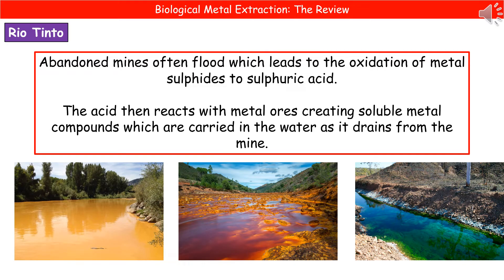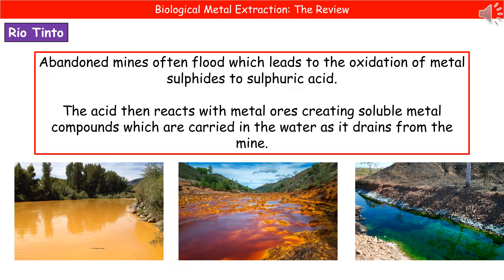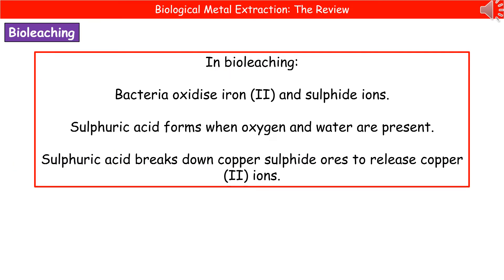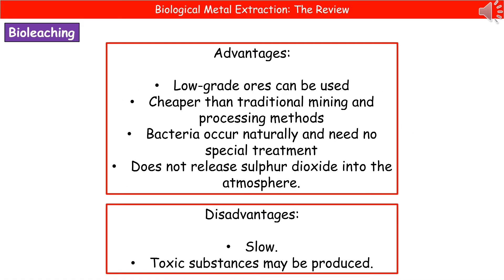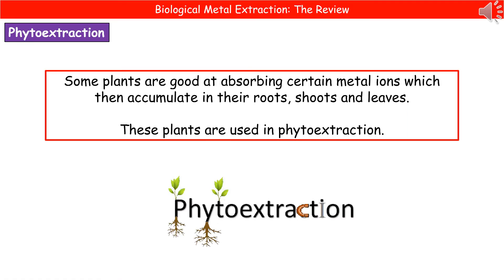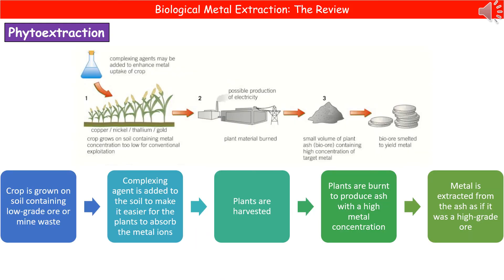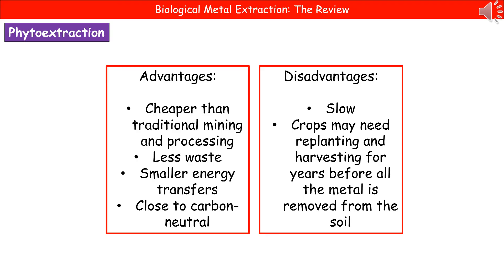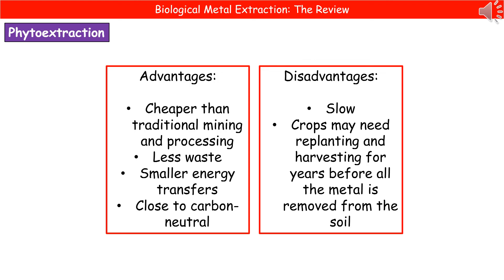OCR Gateway A (9-1) C6.1.9 - Biological Metal Extraction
OCR Gateway A revision video for Chemistry on C6 - Biological Metal Extraction for the higher tier.  First exams in 2018.